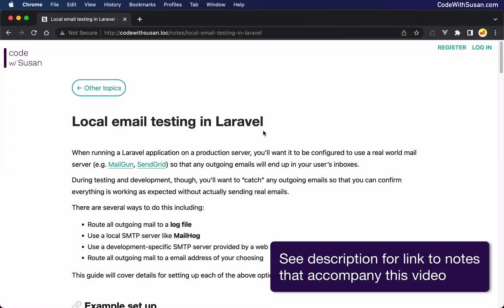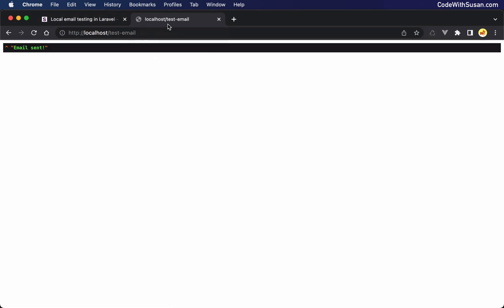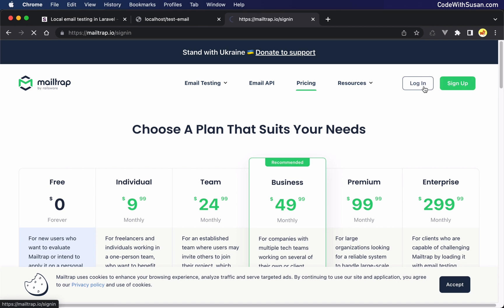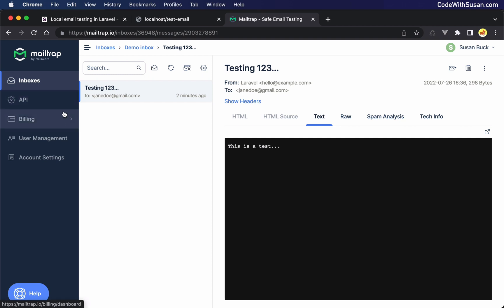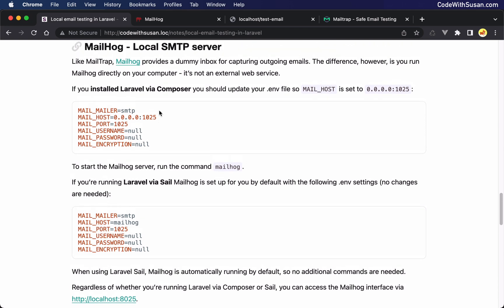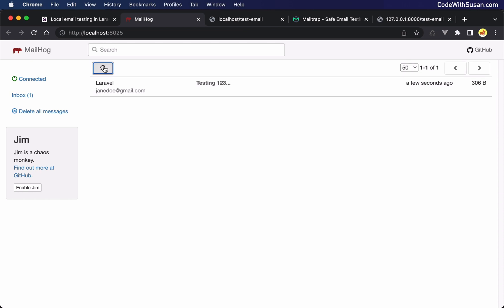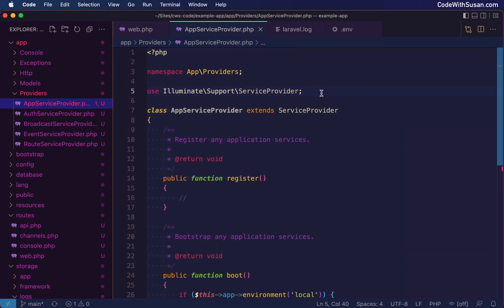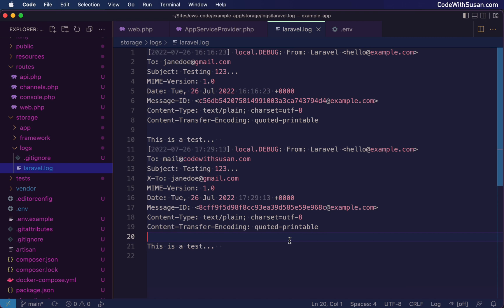Local Email Testing in Laravel (Log, MailTrap, MailHog, Global to address)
When running a Laravel application on a production server, you’ll want it to be configured to use a real world mail server (e.g. MailGun, SendGrid) so that any outgoing emails will end up in your user’s inboxes.

During testing and development, though, you’ll want to “catch” any outgoing emails so that you can confirm everything is working as expected without actually sending real emails.

There are several ways to do this including:

1. Route all outgoing mail to a log file
2. Use a local SMTP server like MailHog
3. Use a development-specific SMTP server provided by a web service like MailTrap

This guide will cover details for setting up each of the above options.

⏱️ CHAPTERS ⏱️
00:00 Introduction
00:24 Example setup
01:20 Approach #1: Log
03:22 Approach #2: MailTrap
06:55 Approach #3: MailHog
12:00 Approach #4: Global to address